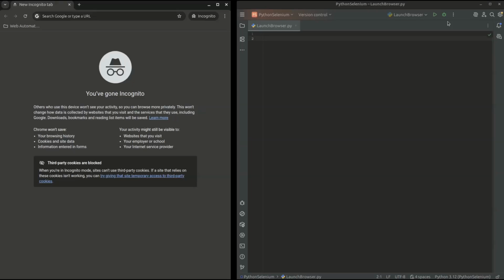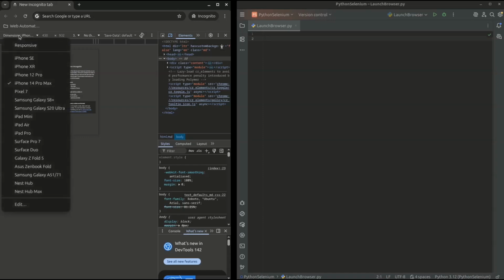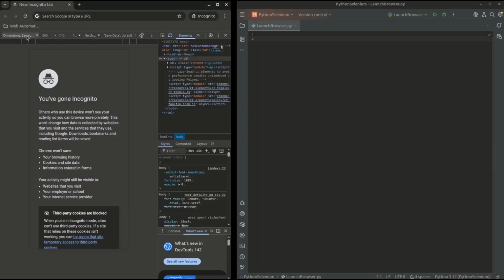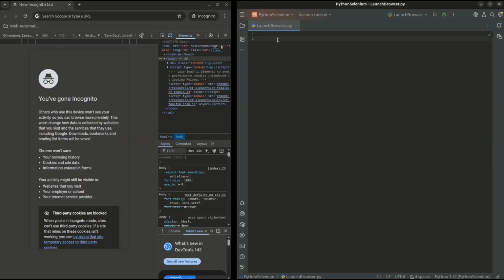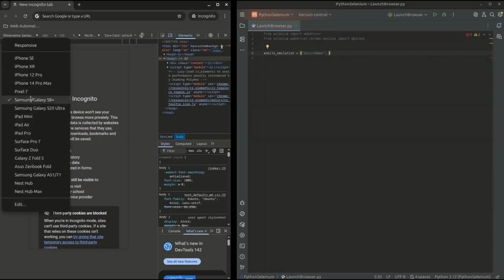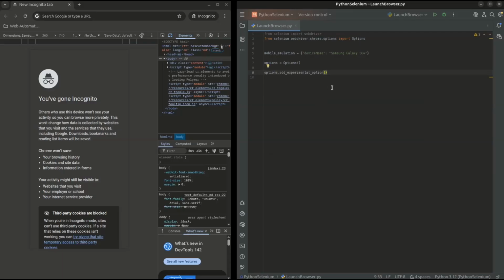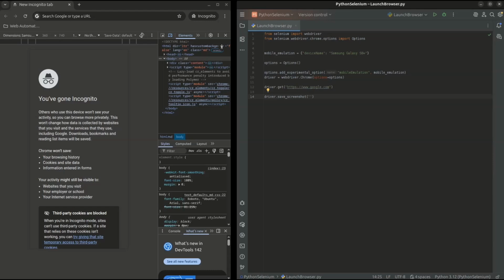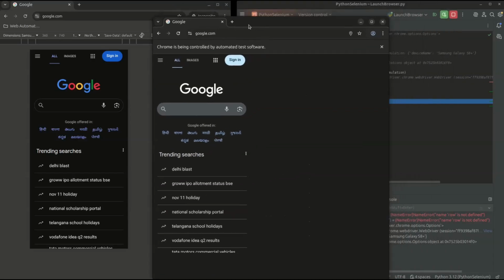Launch browser with mobile emulation option using device name